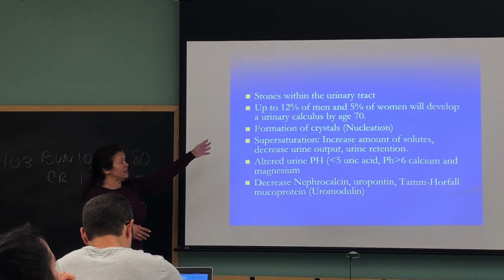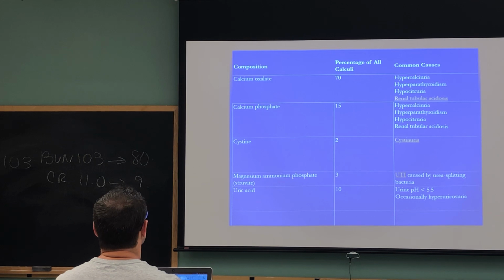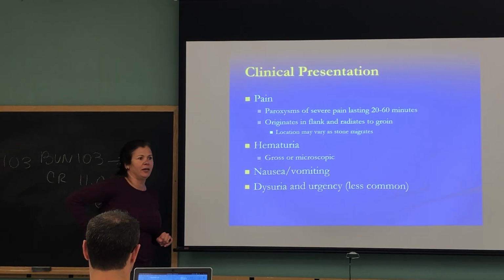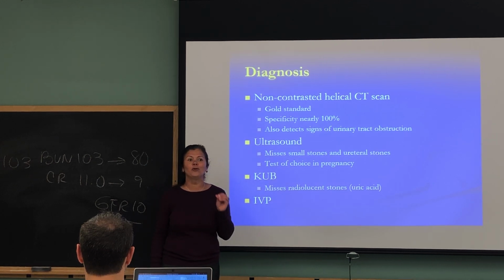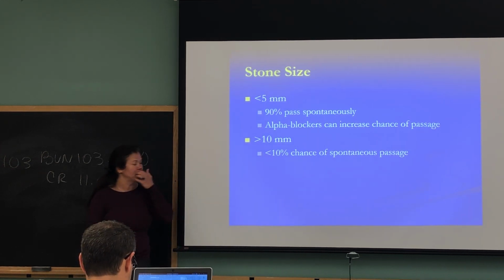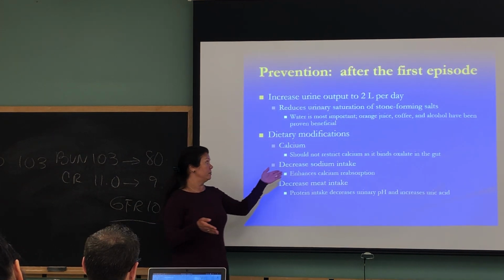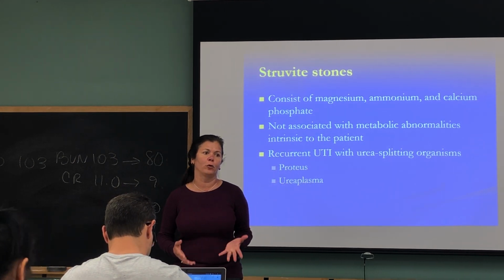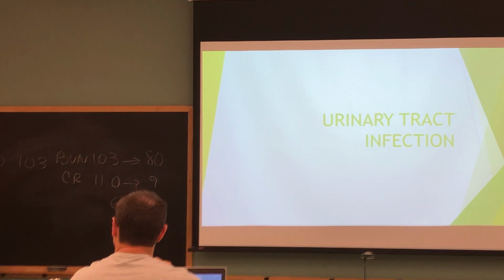Kidney Stones Management by Dr Leal